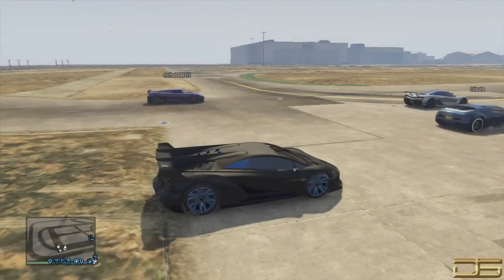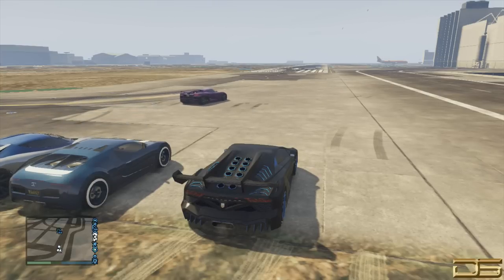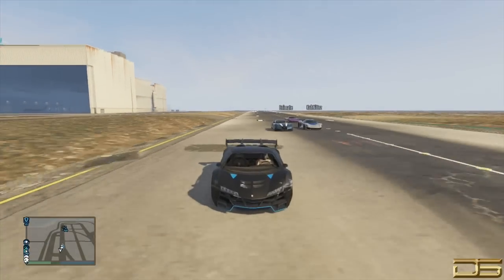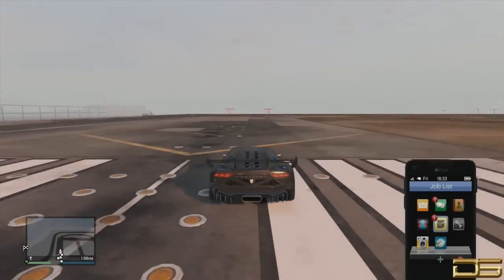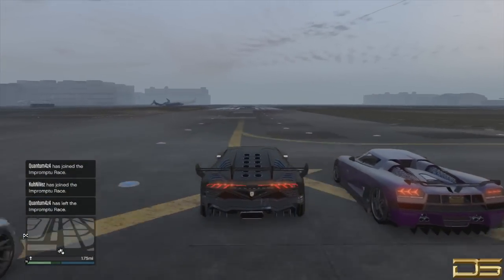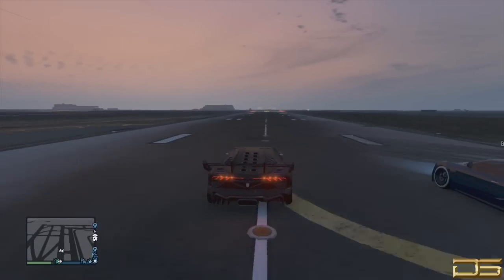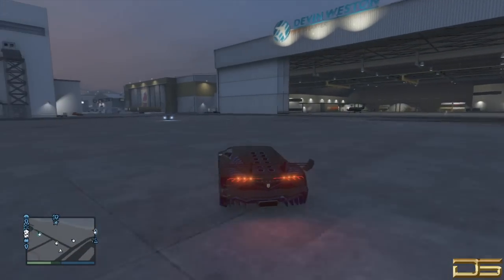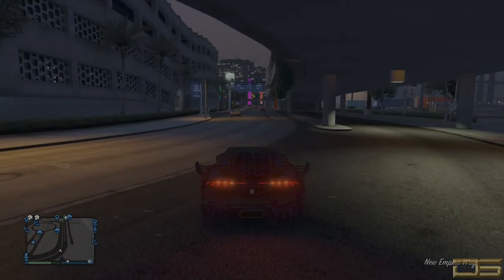GTA 5 Online - "PEGASSI ZENTORNO" BEST CAR? (Zentorno vs Adder vs Turismo) [GTA V High Life DLC]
GTA ONLINE BEST CAR IN GTA ONLINE?. Today, I test the 4 best possible cars in Grand Theft Auto Online. I put the new Zentorno against the Adder (Bugatti), the Turismo and the Entity. Which one is the best?

Tweet with the SaintsHighLife

SAINTSNATION DISCOUNTS!

Recent Vids:
▶GTA 5 Online - PATCH 1.13 NEW FEATURES & FULL CHANGELOG (High Life Update) [GTA V High Life DLC]

▶GTA 5 Online - All 5 NEW Apartments Guide! (View, Price, Interior & Location) [GTA V High Life DLC]

▶GTA 5 Online - "Dinka Thrust" Fastest Vehicle Online? (Super Speed Trick) [GTA V High Life DLC]